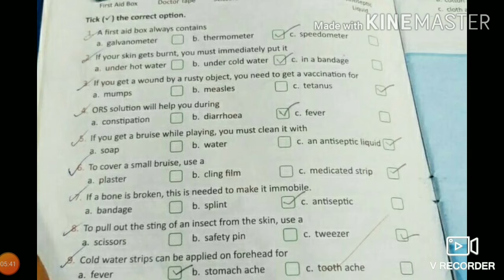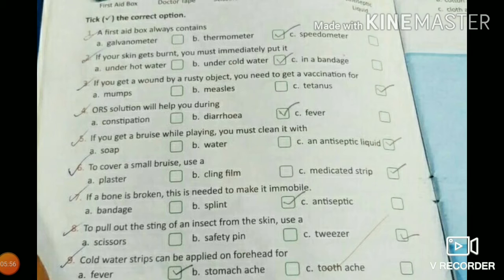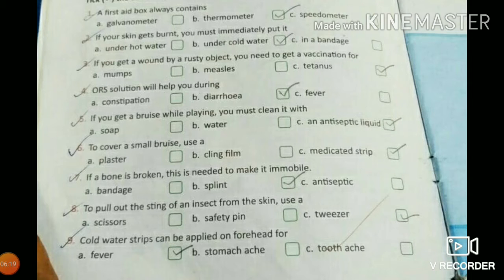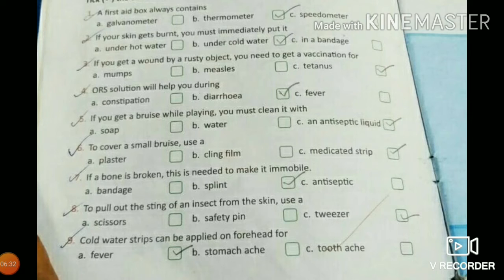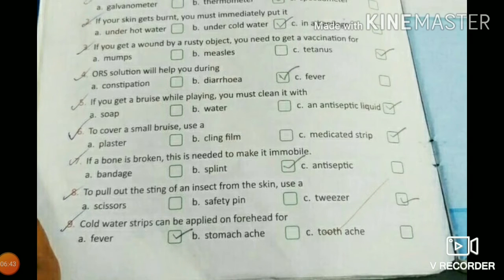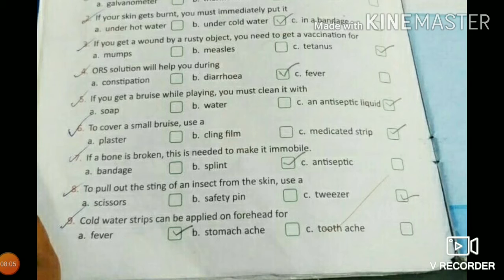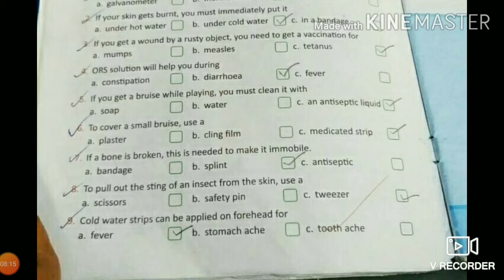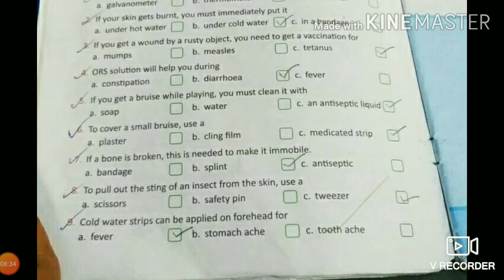General knowledge / Grd 3 / Unit 1